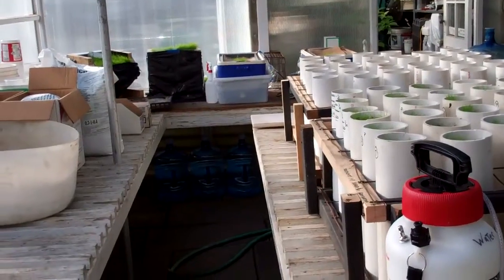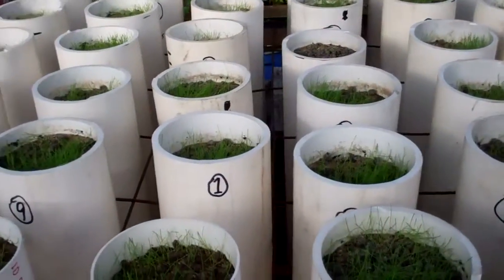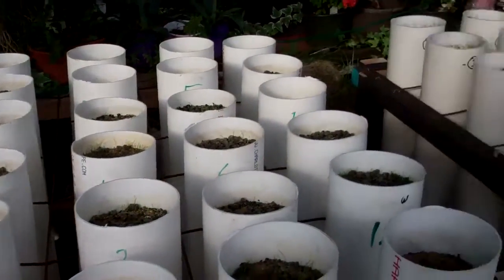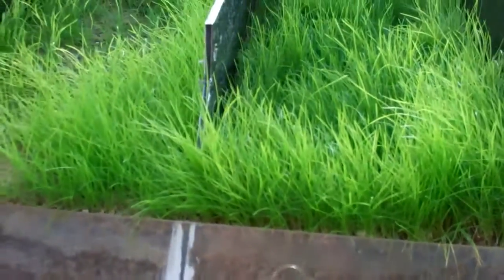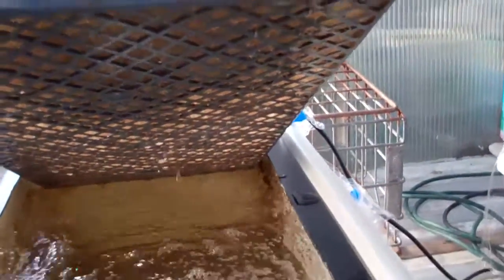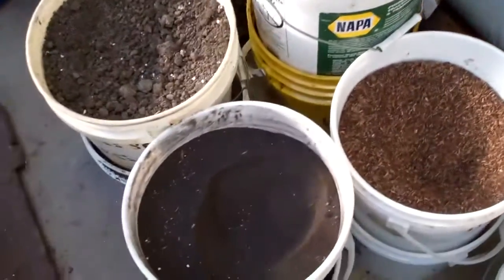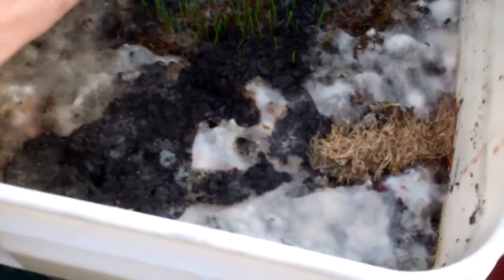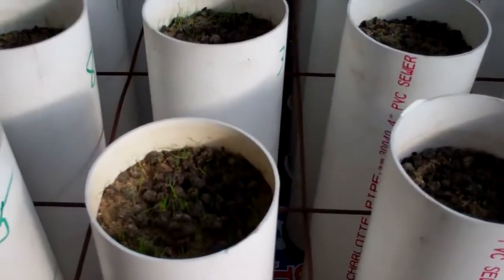Greenhouse Study on Biochar in USGA Rootzone 1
Intro to greenhouse study on biochar and compost for putting green construction at North Shore Country Club. Peat is an industry standard for amending sand. Biochar preconditioned with vermicompost, and  biologicals with nutrients offer a more sustainable amendment that conserves water and nutrients as well as harbor favorable biology for plant and soil health.